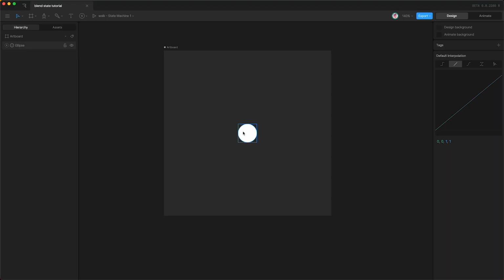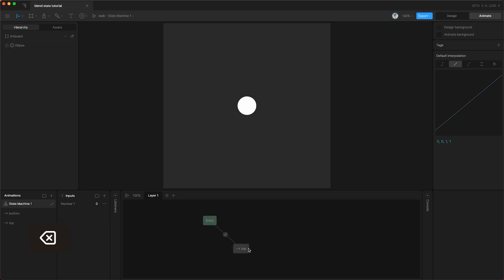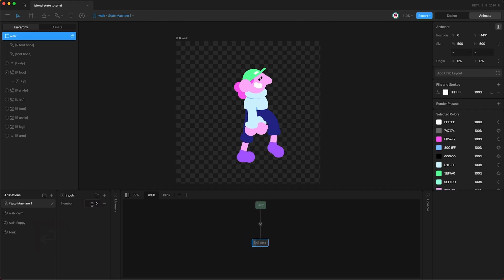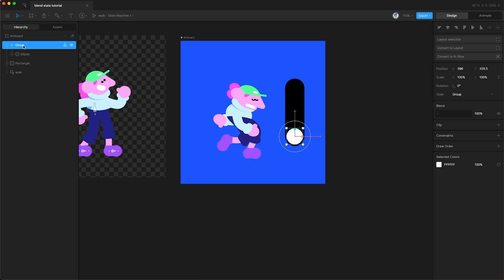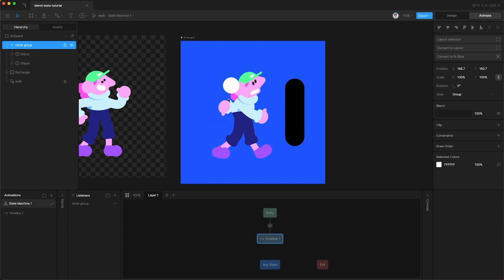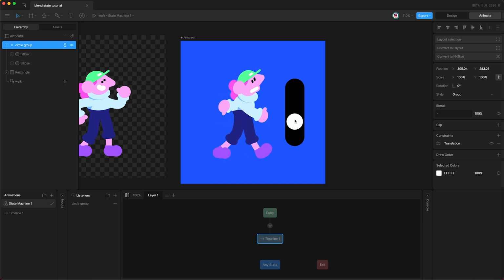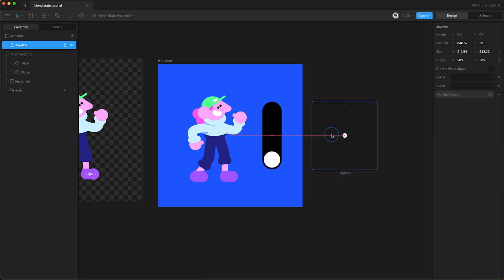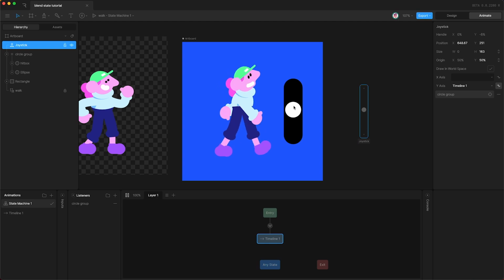Control REAL-TIME Animation (With BLEND STATES and SLIDERS)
This tutorial explains how to control real-time animations in Rive with BLEND STATES and SLIDERS.

Rive is a new design tool for creating interactive, production-ready graphics for websites, games and apps.

This in-depth tutorial is suitable for beginners and covers a full project from start to finish.